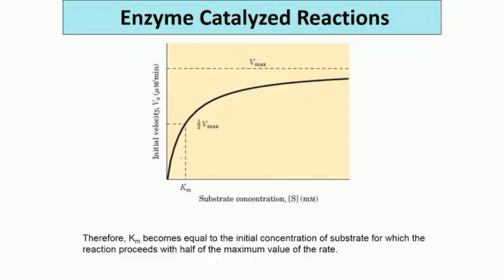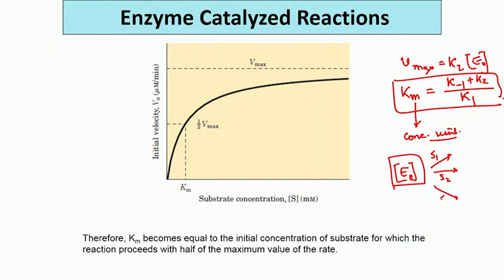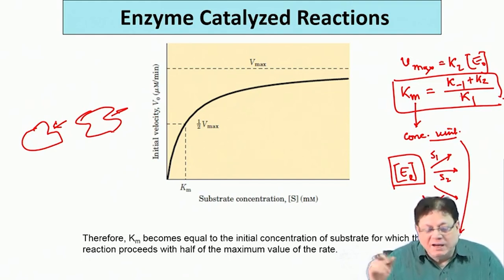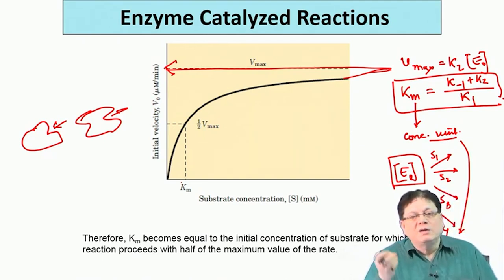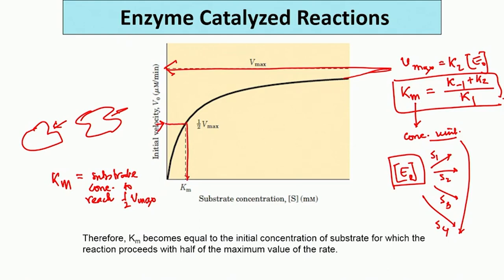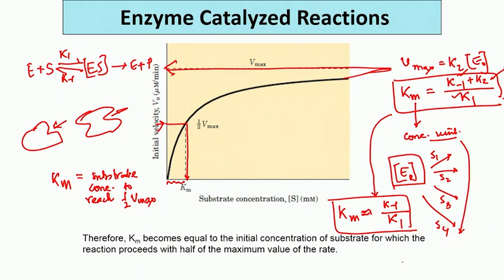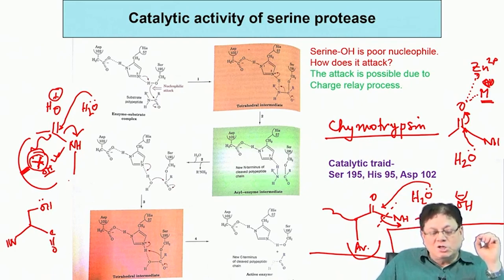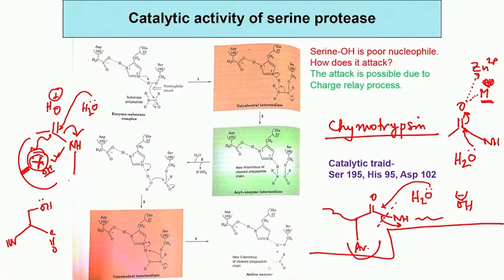Enzyme catalysed reactions and introduction to catalytic activity of proteases